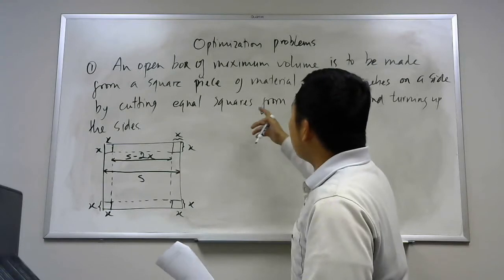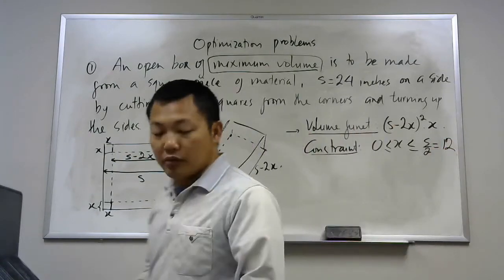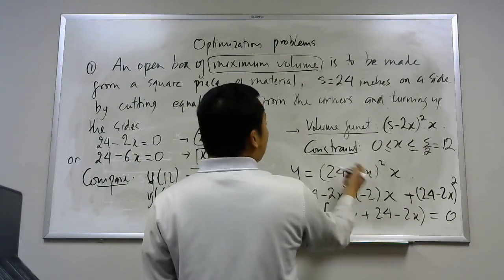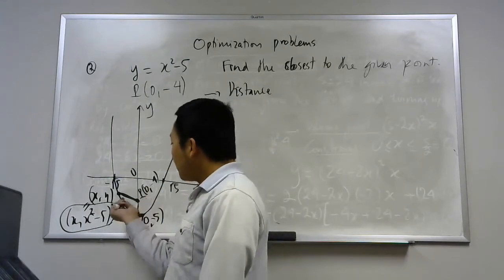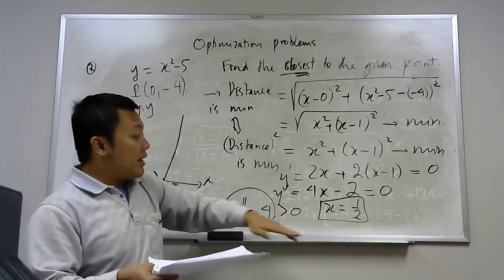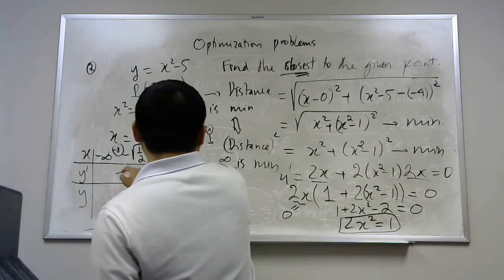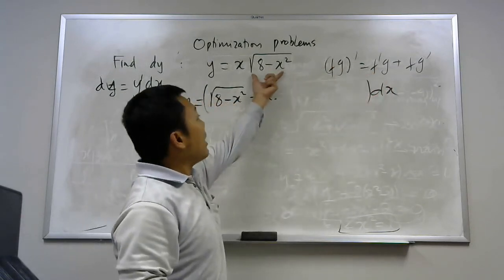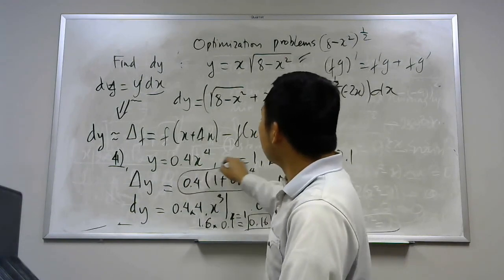Calc1. Optimization problems and differential